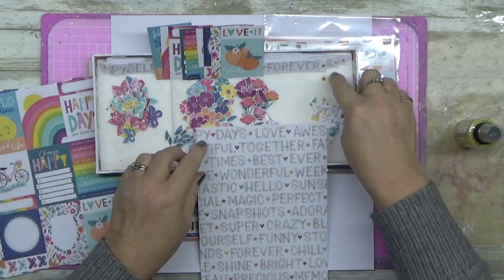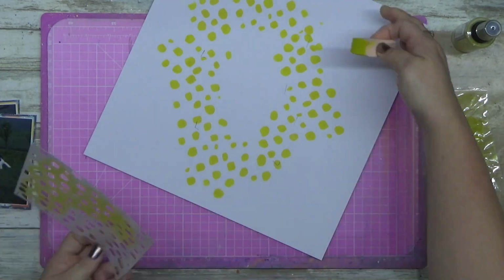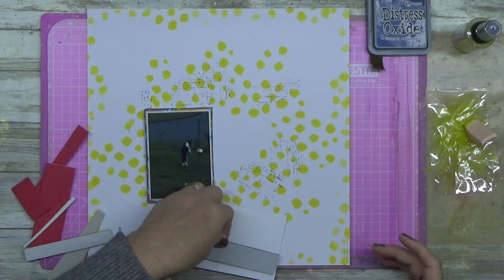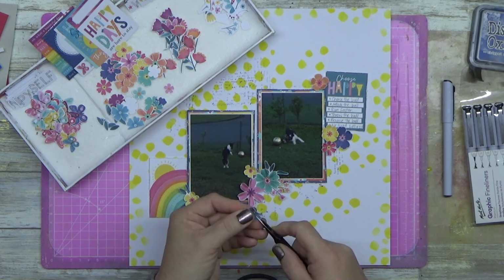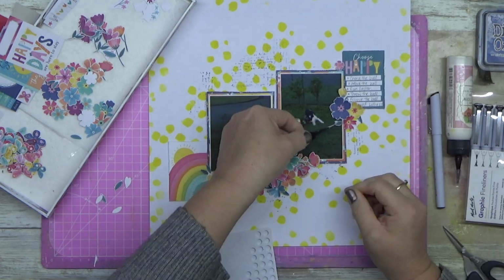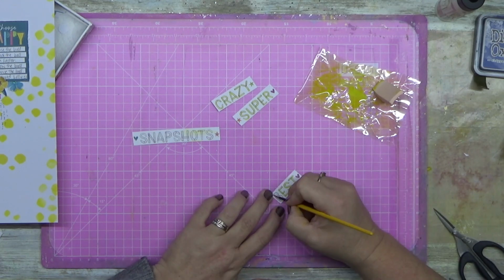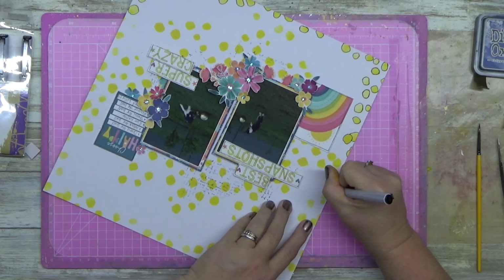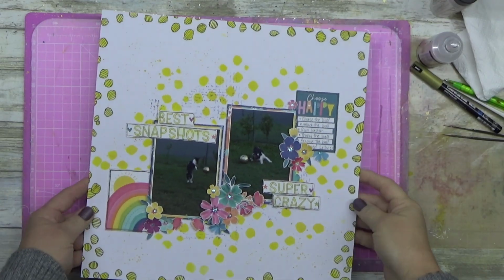#482 24/6/2023 SCRAPBOOKING LAYOUT PROCESS VIDEO| FREE CLASS #1 SEASON 2| TITLE- BEST SNAPSHOT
Todays video is one I've created for the Free Class Series Season 2! Again I have collaborated with Crazy Craft Obsession Online Store where you are able to purchase the kit from (at time of video loading upon this video to YouTube)  In this season we are using the items listed below as a base that you can add to from your own collections. Enjoy & let me know what you think!

ITEMS USED:
KIT BASE INCLUDES-
A5 PAPER STACK FROM COCOA VANILLA STUDIO- HAPPY DAYS COLLECTION
ECHO PARK STENCIL- LITTLE EXPLORER
DISTRESS OXIDE SPRAY- MUSTARD SEED!

& I added from my personal collection-
DISTRESS OXIDE INK- CHIPPED SAPPHIRE
PRIMA STAMP- SECRET NOTES
PINKFRESH STUDIO GLITTER DROPS- AQUA

(ALL OF THESE PRODUCTS ARE AVAILABLE FROM CRAZY CRAFT OBSESSION ONLINE STORE AT THE TIME OF VIDEO UPLOAD)

THANK YOU FOR YOUR ON GOING SUPPORT!!